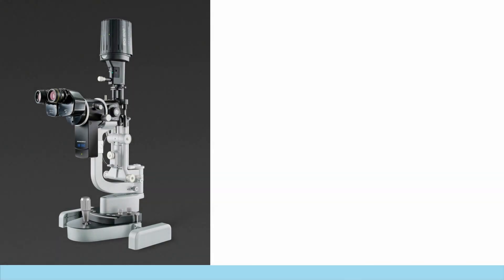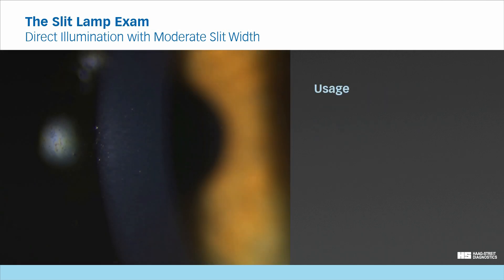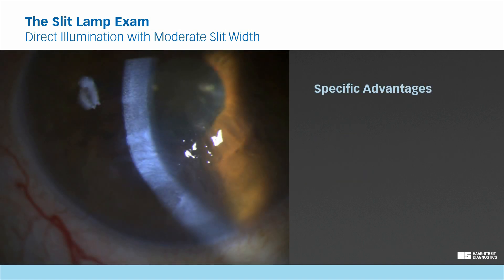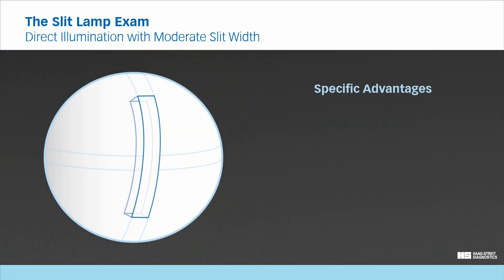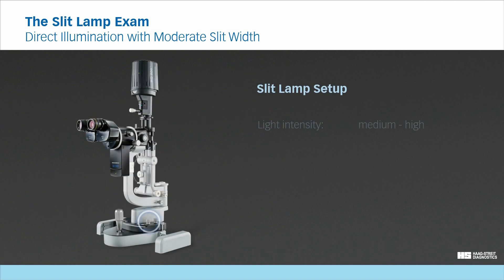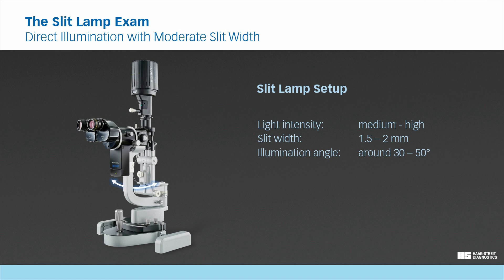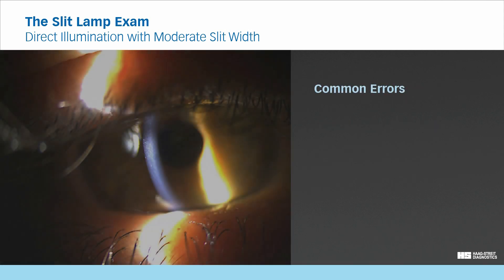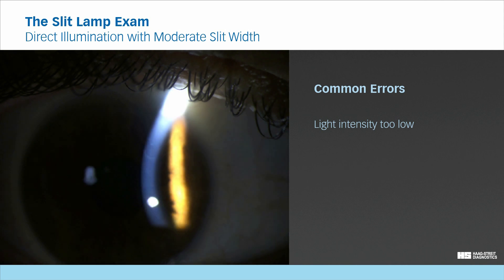The Slit Lamp Exam – Episode 4, Direct Illumination with Moderate Slit Width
The Slit Lamp Exam – An Educational Video Series
Episode 4, Direct Illumination with Moderate Slit Width